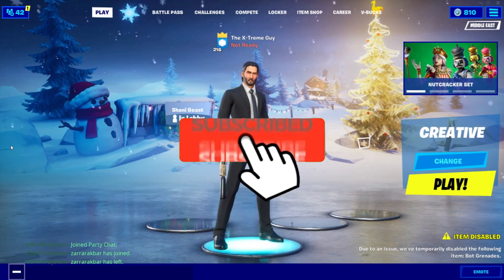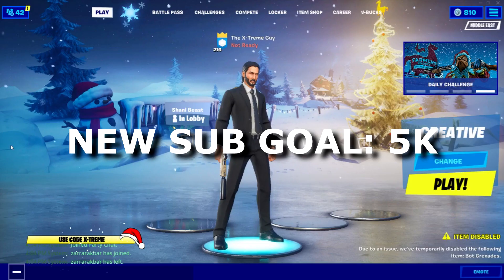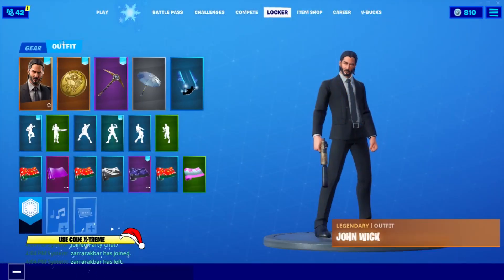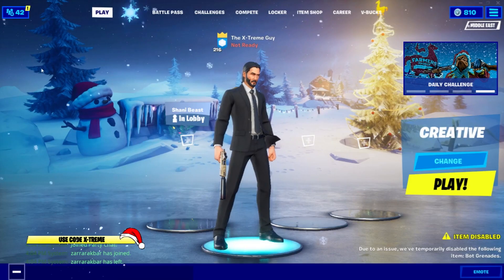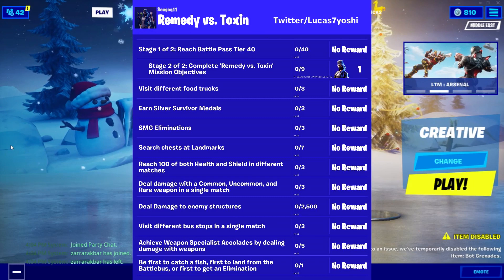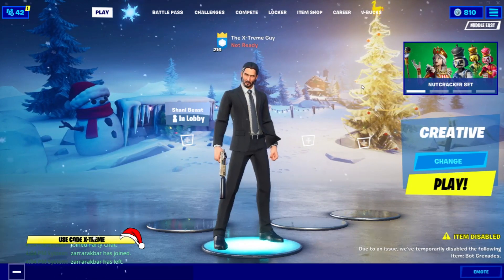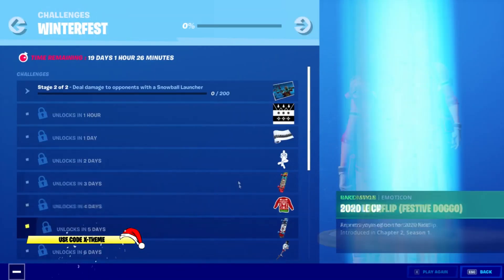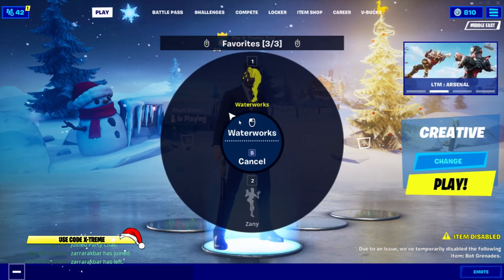Unlock REMEDY vs. TOXIN Purple Style - OVERTIME CHALLENGES RELEASE DATE in Chapter 2 Season 1?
Unlock REMEDY vs. TOXIN Purple Style - OVERTIME CHALLENGES RELEASE DATE?